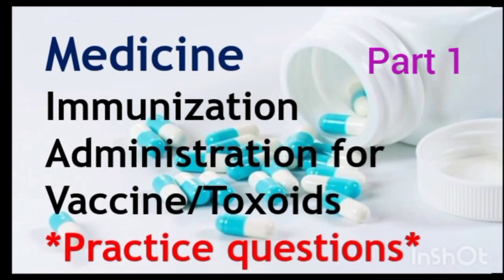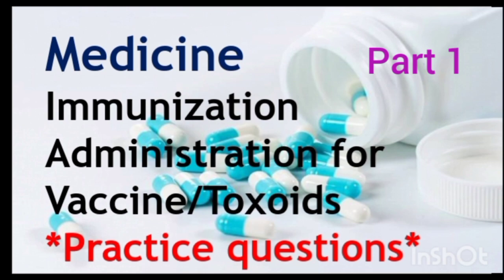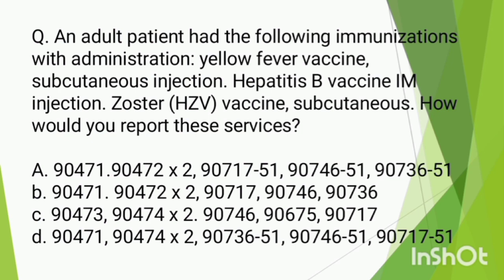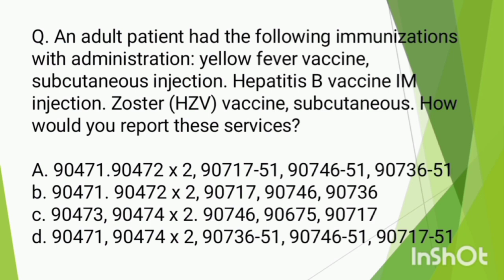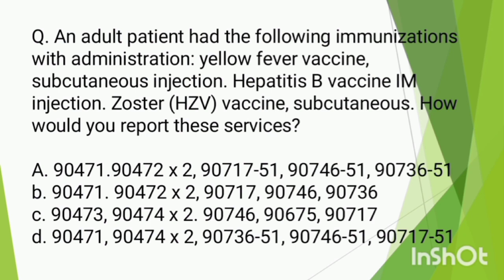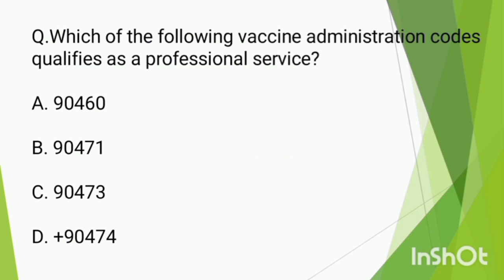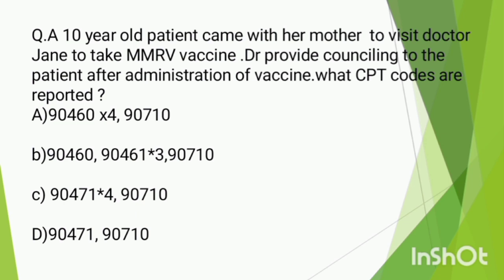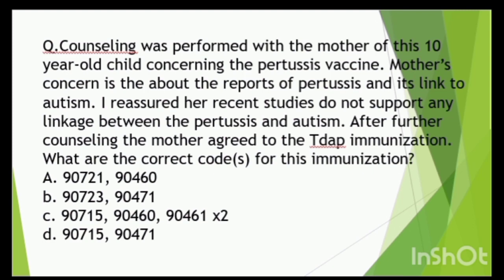medicine practice question part -1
Medicine immunization administration for vaccine/Toxoid practice questions and answers with detailed explanation -part1